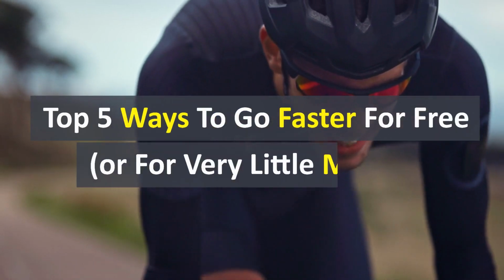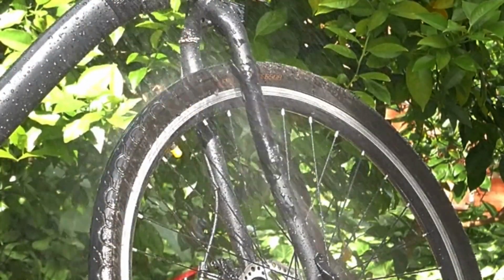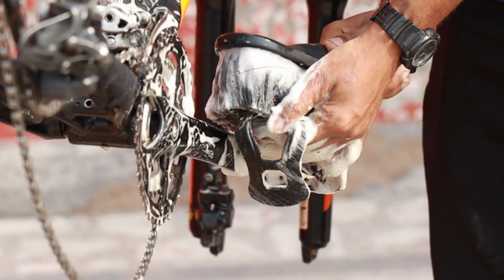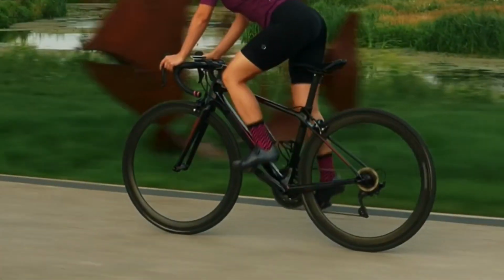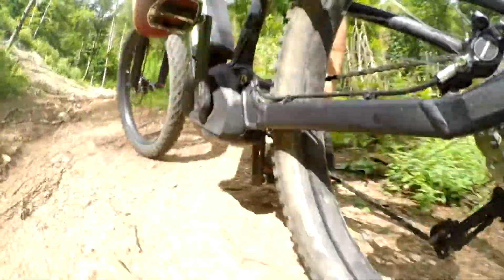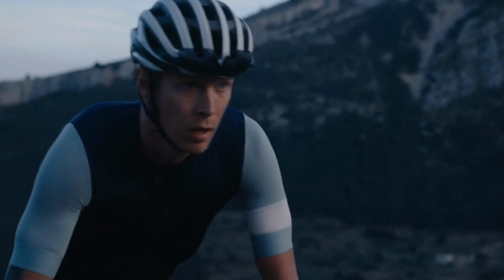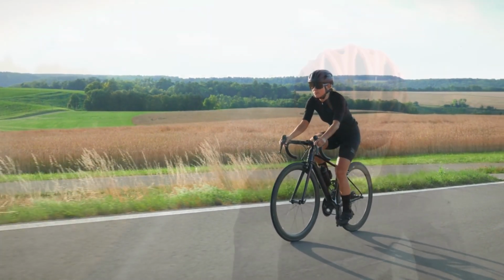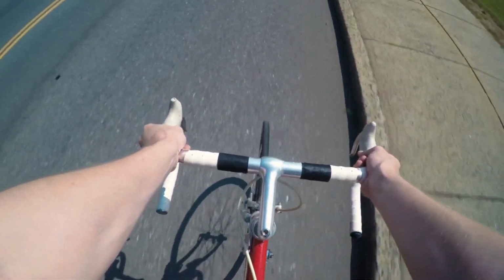How To Cycle Faster For Free - Ride Your Bike Faster With Less Effort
There aren't many bike riders out there who don't want to be able to ride just a little bit faster.

If simply turning the pedals harder sounds like too much effort, or if you're already pedaling as hard as you can, we've come up with some tips to help you go faster for free or for very little money.

So, join us as we reveal our top five low-cost secrets. From road bike position to bargain upgrades, we've got it covered.

Timestamps:
00:00 - Intro
00:31 - Clean your bike regularly
01:47 - Use your gears better
02:37 - Get faster tires
03:37 - Tidy up your bike's front cables
04:34 - Work on your riding position